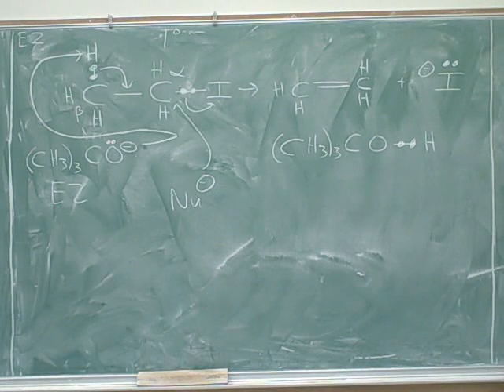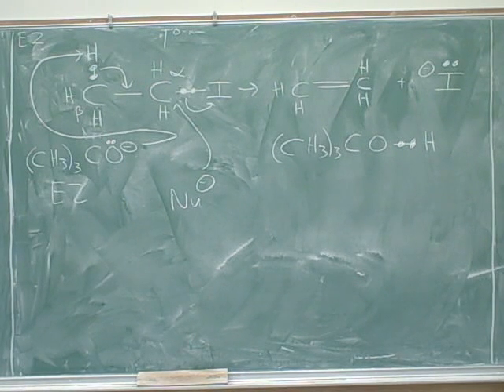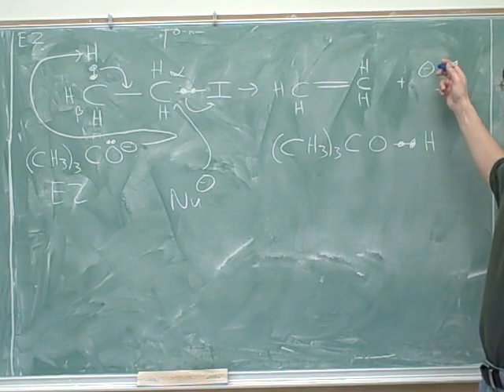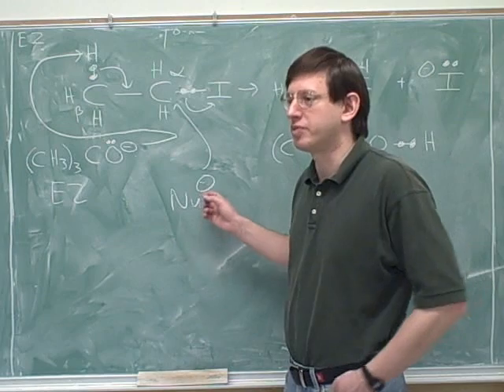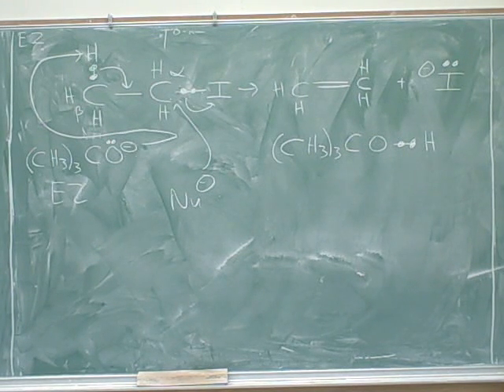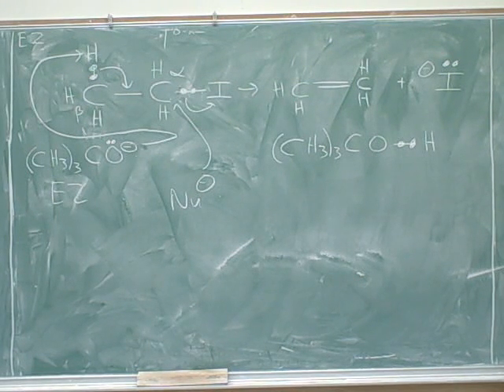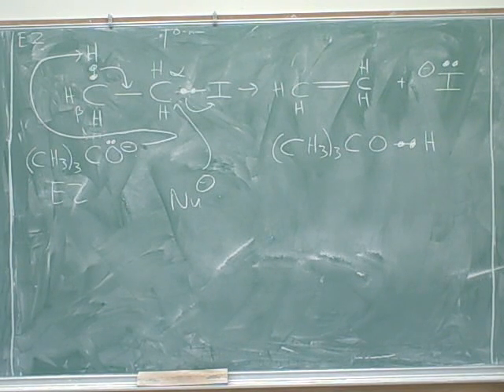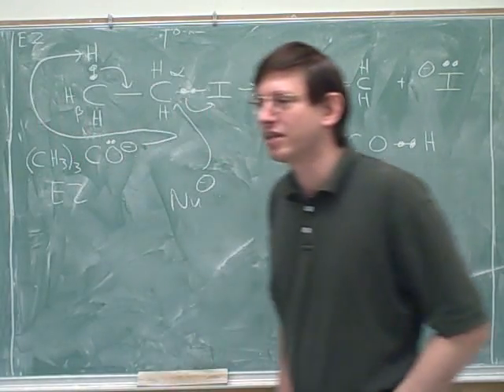Organic chemistry: E2 reactions (4)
Organic chemistry: Introduction to the E2 mechanism. E2 stereochemistry--cis vs. trans, determined by anti-periplanar transition state. Protic vs. aprotic solvents. SN2 stereochemistry